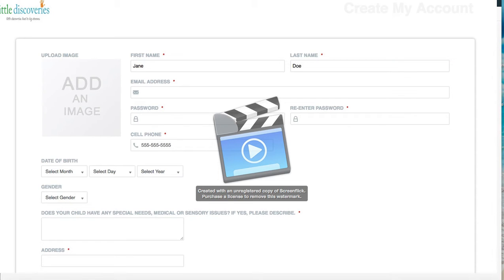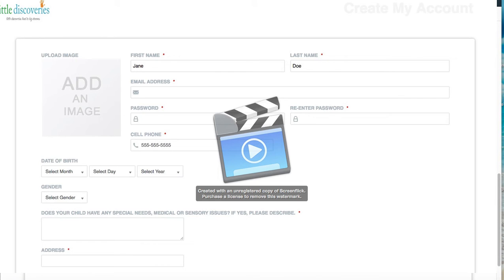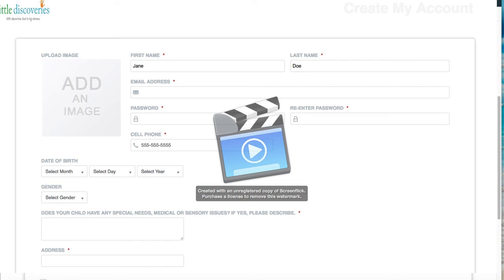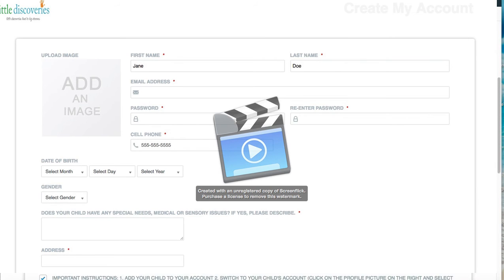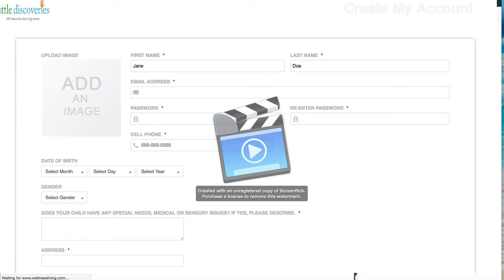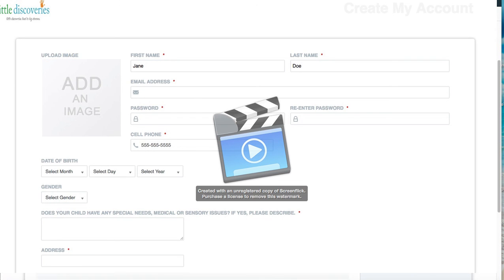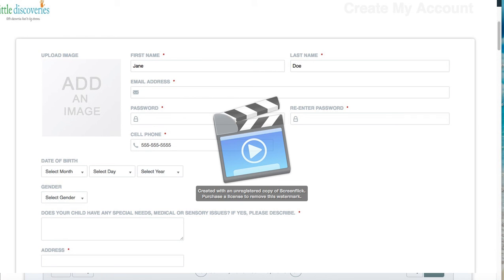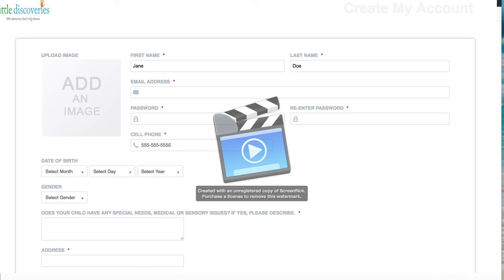How to create an account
Step-by-step guide on how to create an account, book classes, camps and sessions.